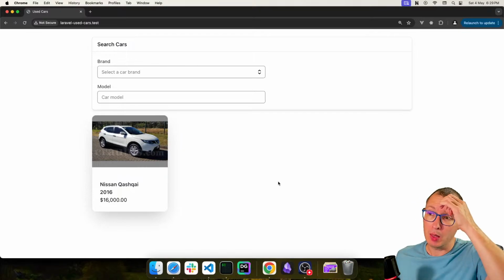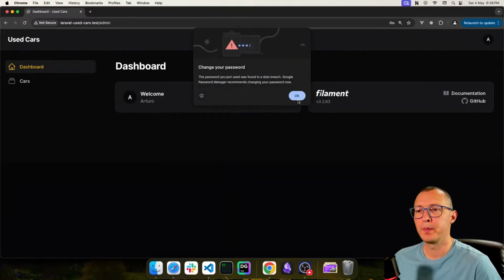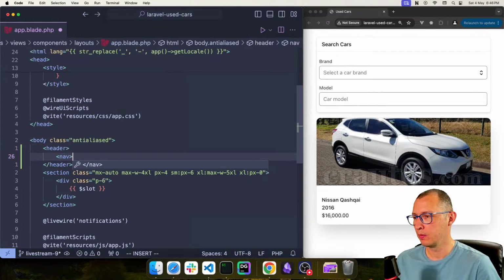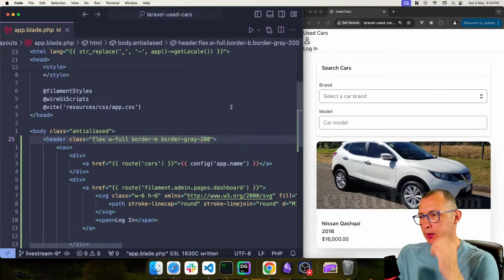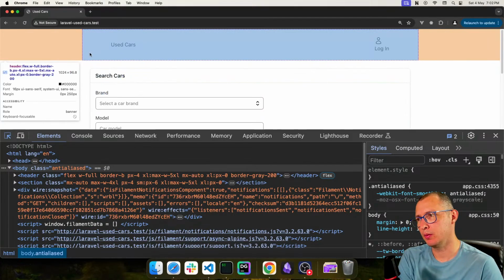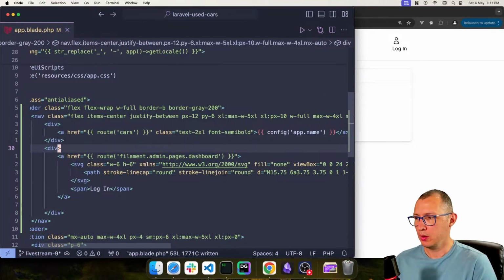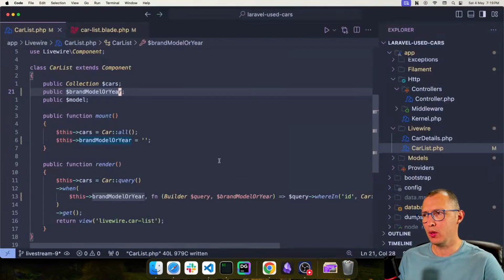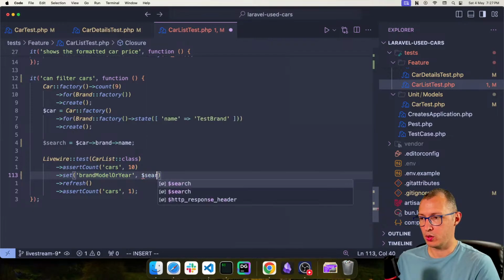Used Cars Website - Nav Bar And Simple Search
Let's build a Used Cars website using Laravel, Livewire and Filament.